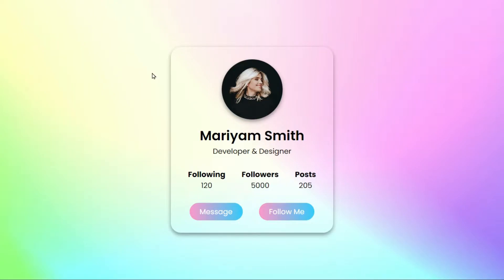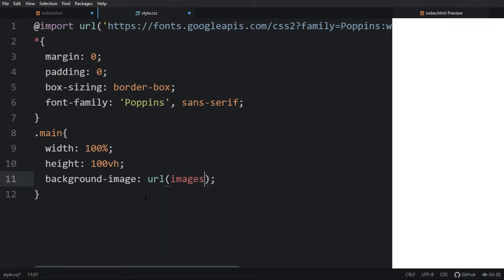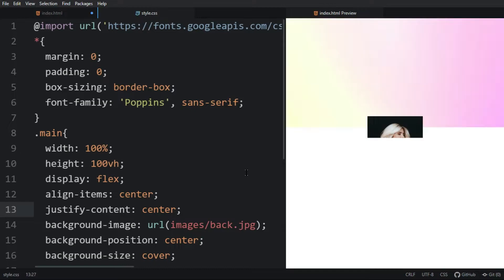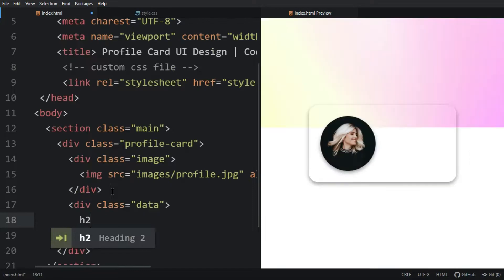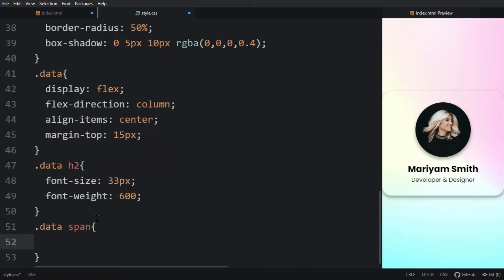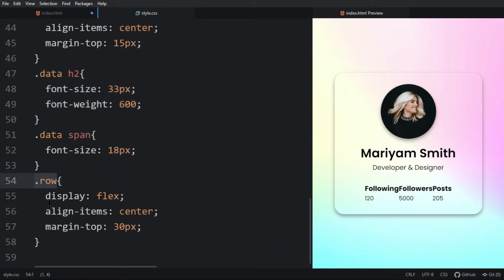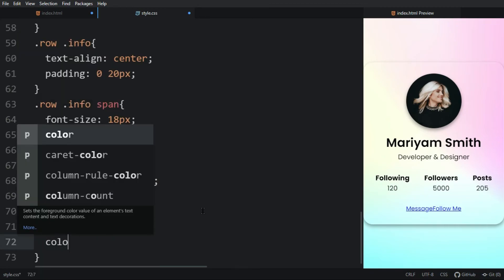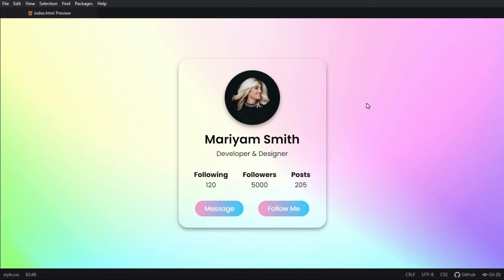How to Make Profile Card in HTML & CSS | Card Design HTML & CSS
In this video, you'll learn How to Make Profile Cards in HTML & CSS. This card has a user image with other details like name, profession, followers, and so on. There are also two buttons for following and message.